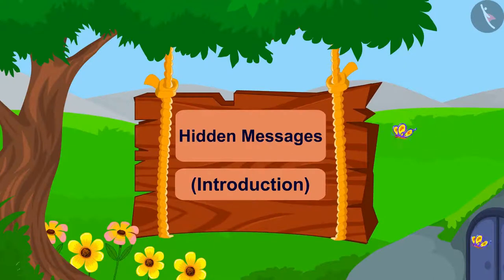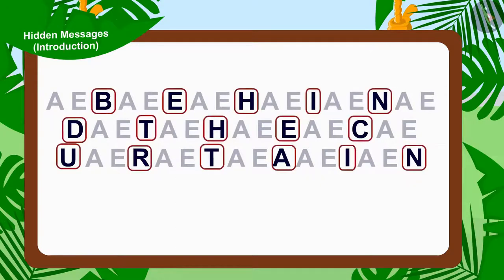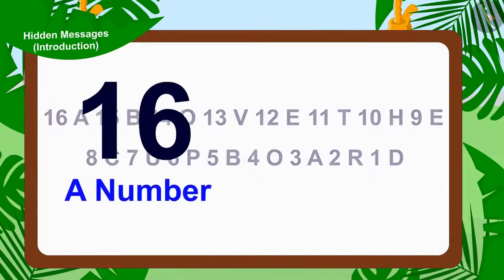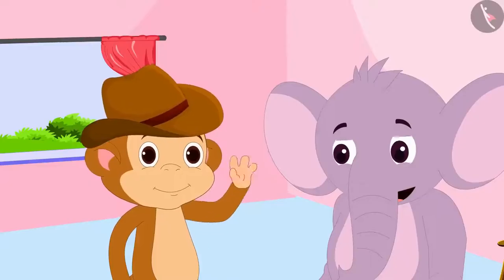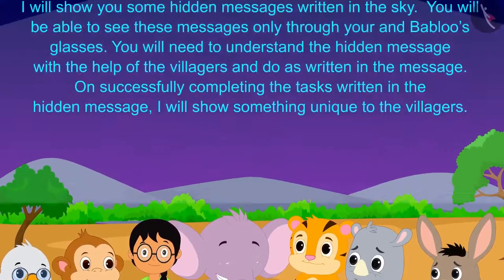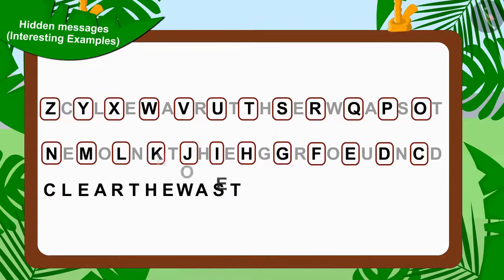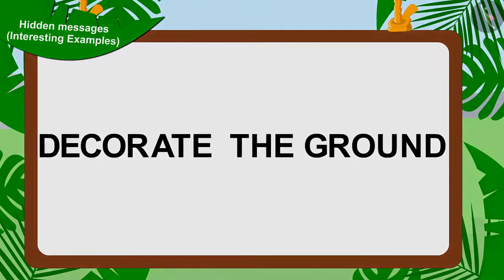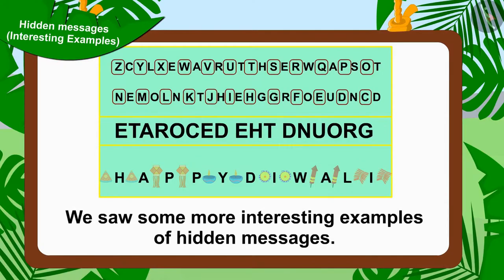Hidden Messages | Hidden codes for kids | Letter coding for kids | English | Class 3